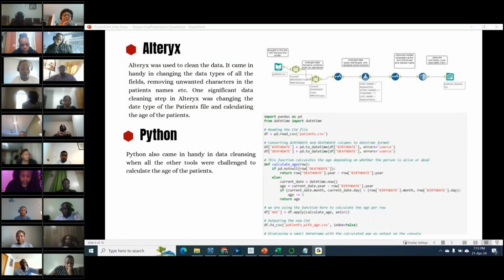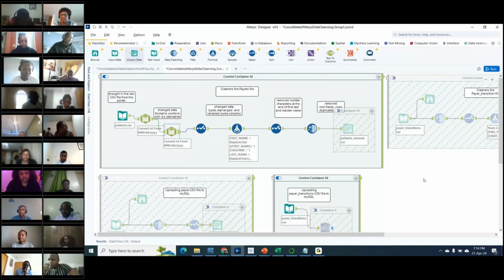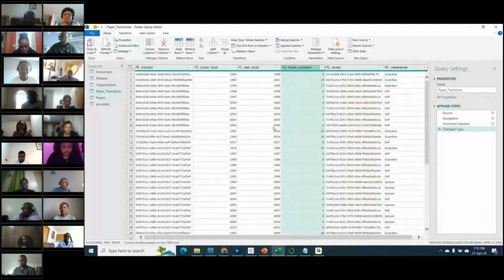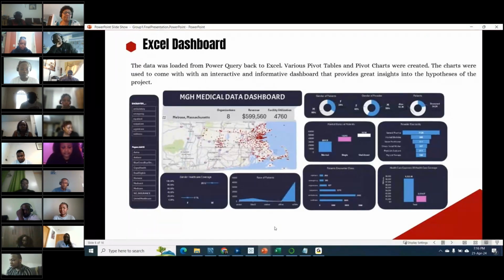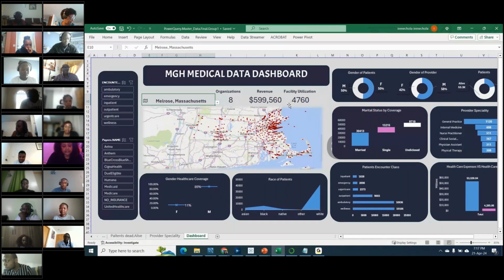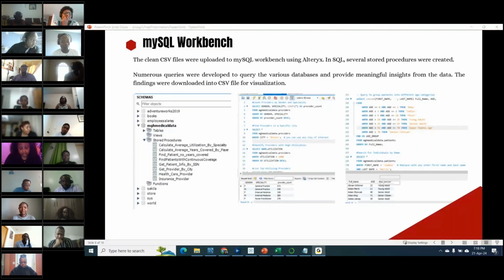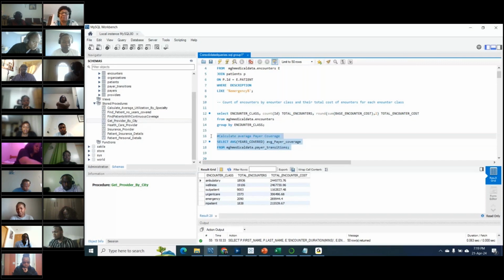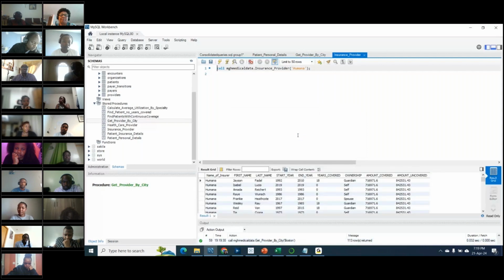Cohort 20 graduation Snippet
Our recent graduates (cohort 20) presenting better what they learnt in class during the 14 weeks. It's amazing how they mastered the concepts. Watch this snipppet and get inspired.